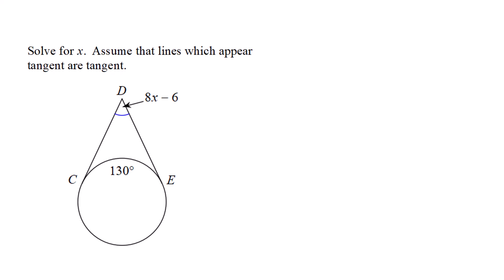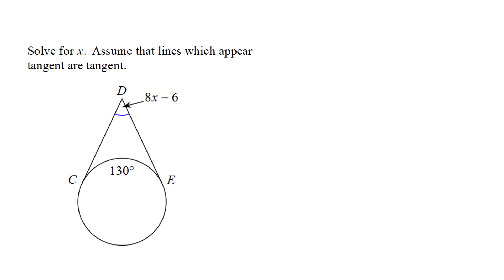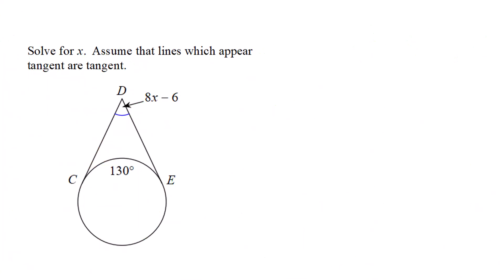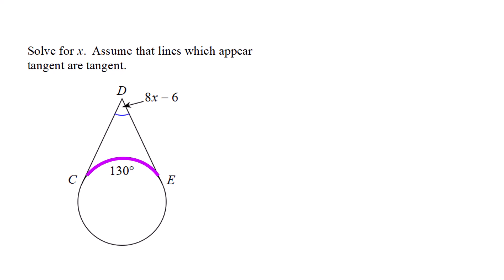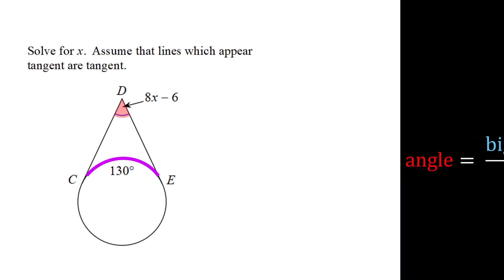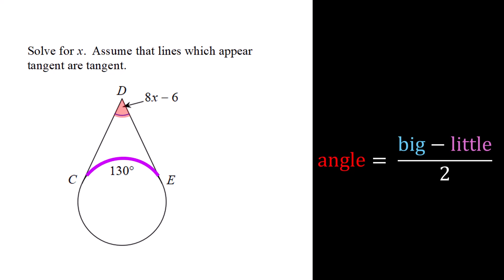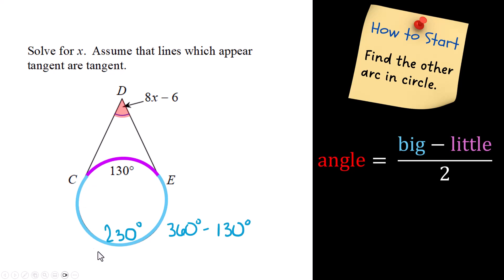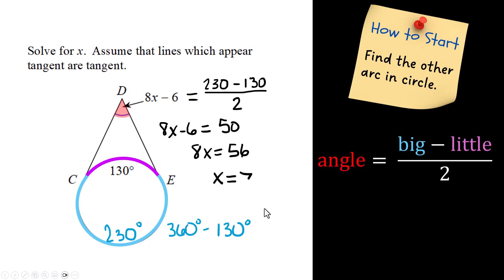Most Geometry Students Miss this One Step!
Do you remember the step that makes this problem EASY?